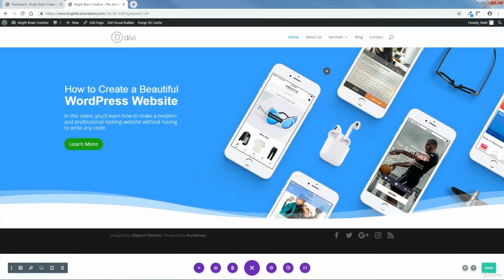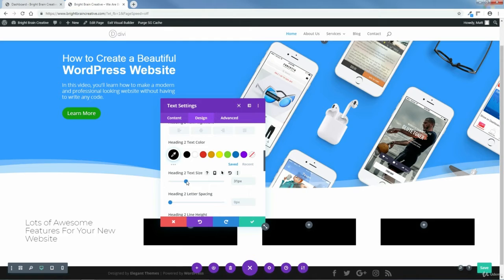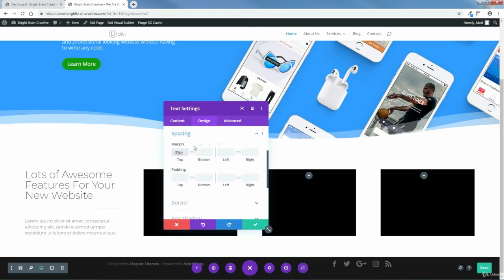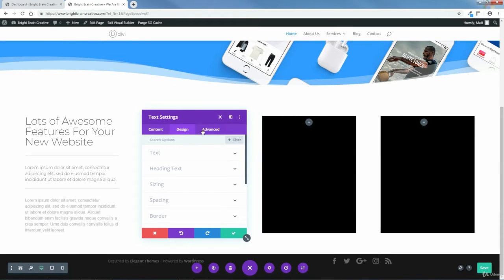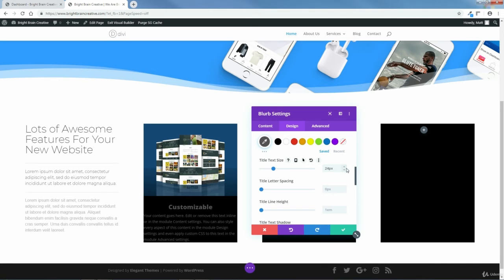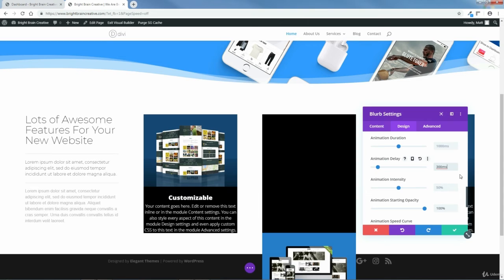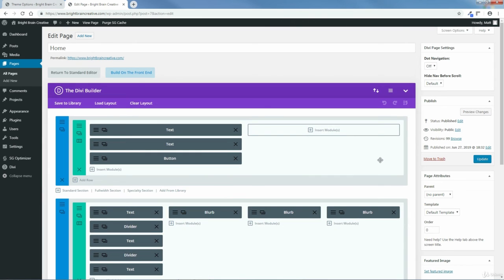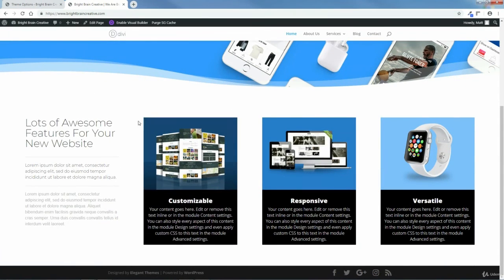Creating the Awesome Features Section using Divi theme 2020